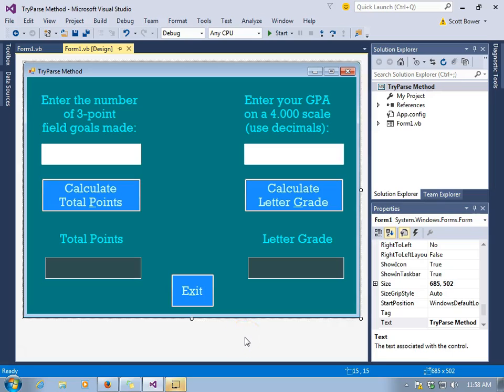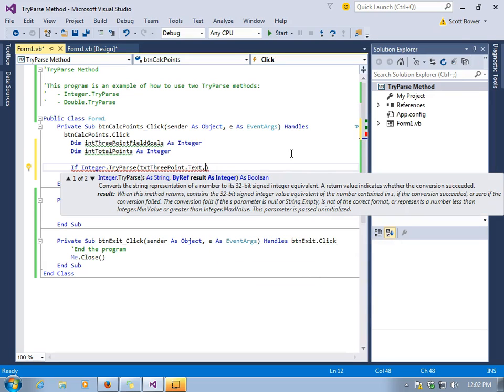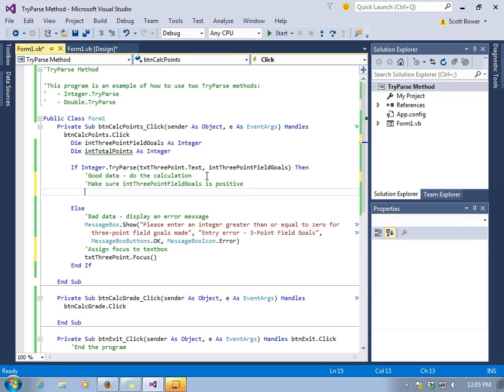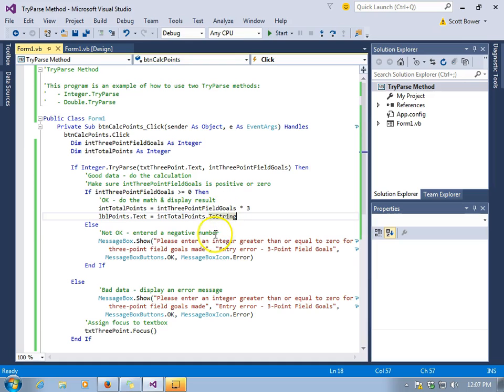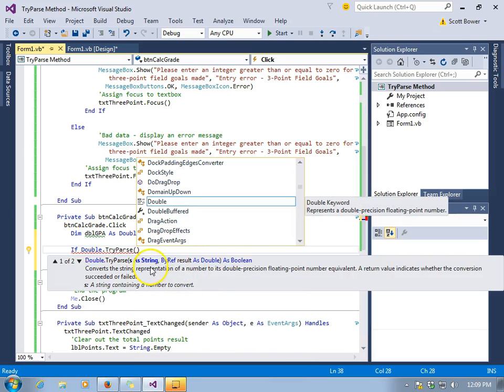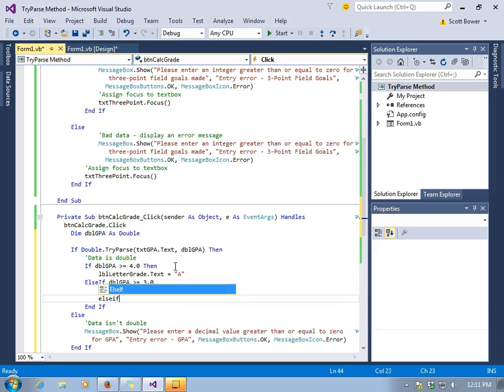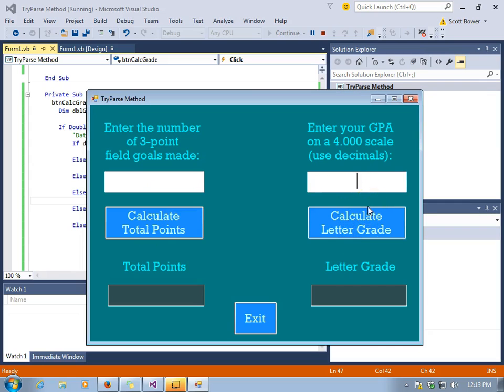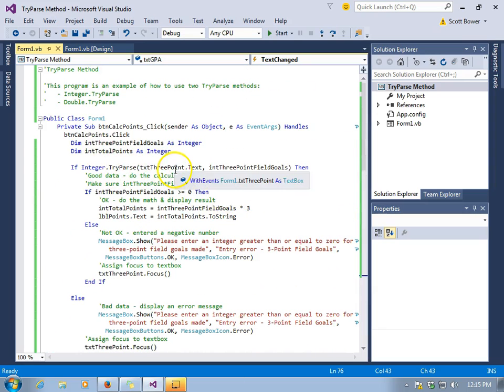TryParseMethods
Using Integer.TryParse( ) and Double.TryParse( ) to convert String data to numeric data and assign it to a variable.

If TryParse can convert the data, it will assign the converted data to the variable and return TRUE (that's why it's handy to use with IF statements); if TryParse can't convert the data, it will not assign anything to the variable and return FALSE.